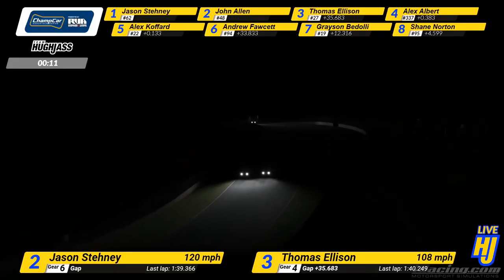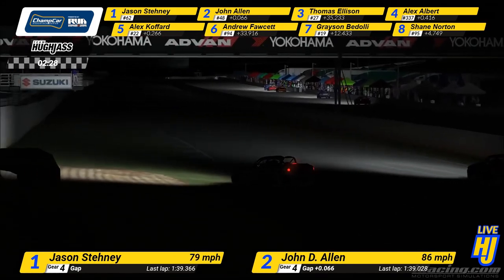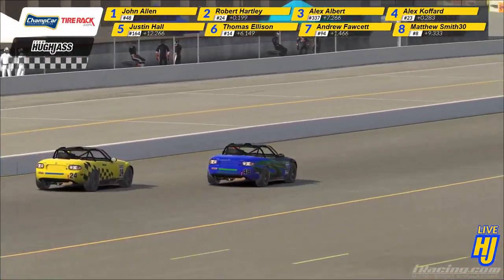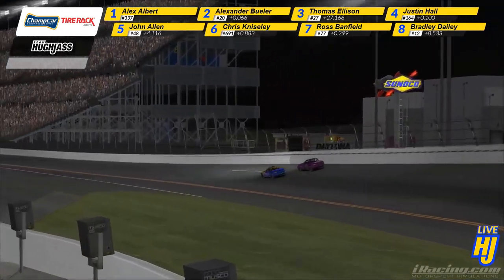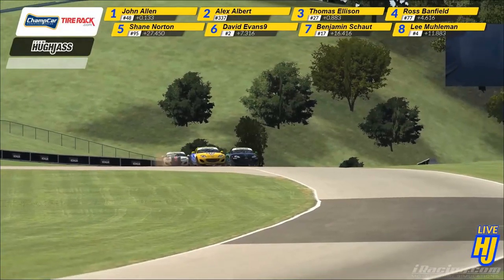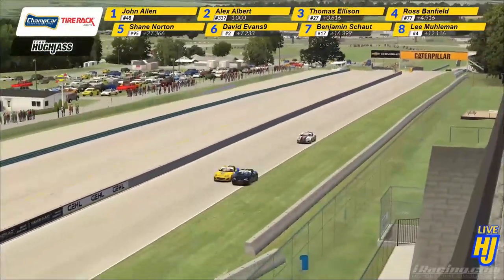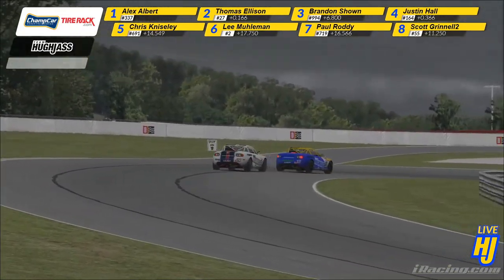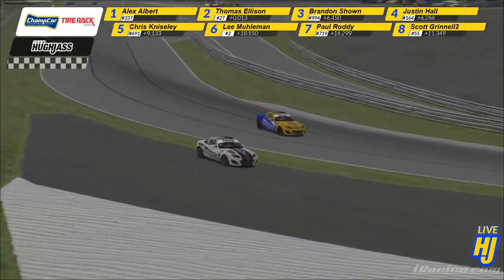Closest Finishes - 2019 ChampCar Sim Series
The 15 rounds of the 2019 ChampCar Sim Series produces some exciting racing! Here's the 5 most exciting finishes of the season.
Visit Forum.ChampCar.Org for full information of the Sim Series, and to take part in 2020's championship on iRacing.